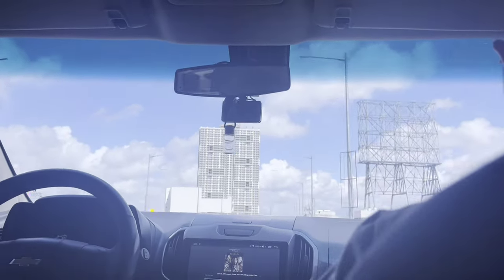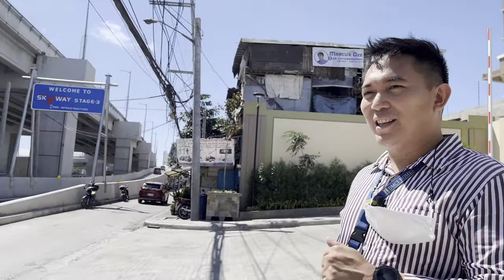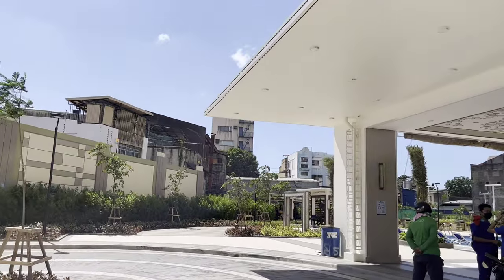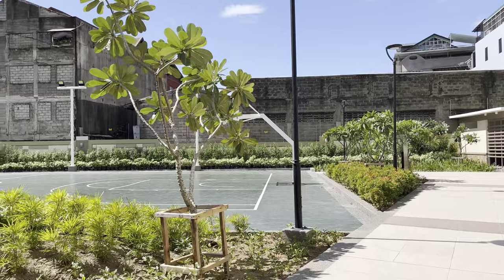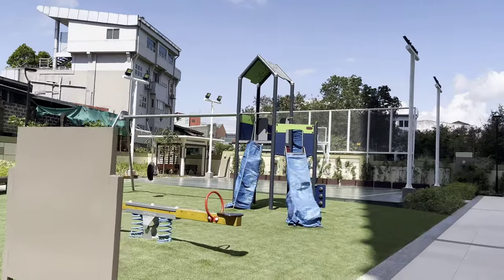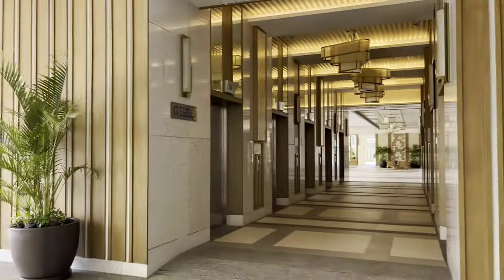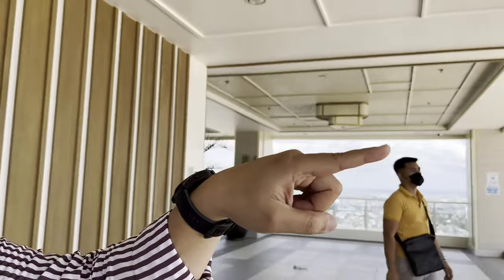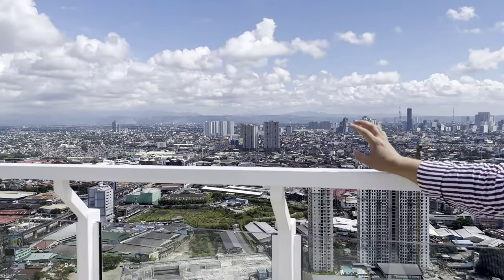The Celandine Condo Tour DMCI Homes RFO Project in QC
The Celandine is one of the most recently turned over project of DMCI Homes. It is strategically located in A. Bonifacio Ave. Balintawak QC. It is a 45-storey development with 1 tower. As of the making of this video, there are 48 units left (ALL 1BR).

This light and positive piece brings an easy and uplifting atmosphere. Everyone can feel emotions like joy, satisfaction, peace and empathy.

Muted guitar, piano and strings are the main instruments used.

You are free to use this song in any of your YouTube videos, but you MUST credit the artist in your video description by copying the following: